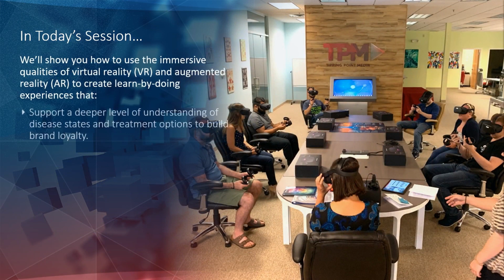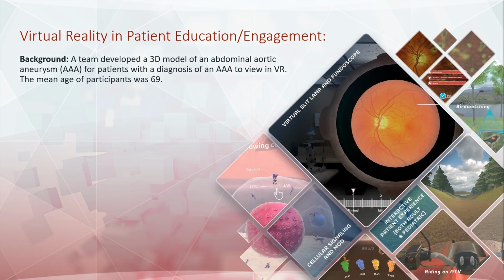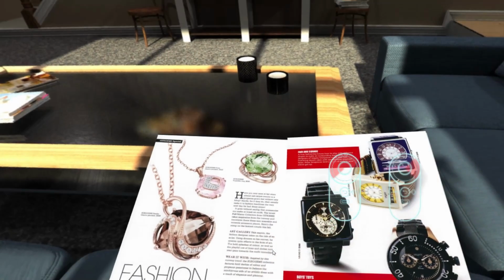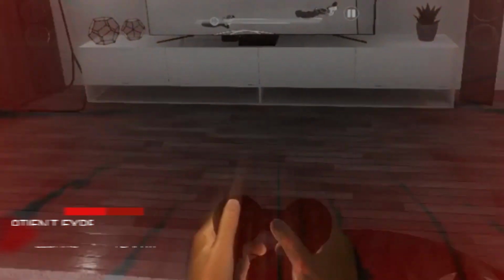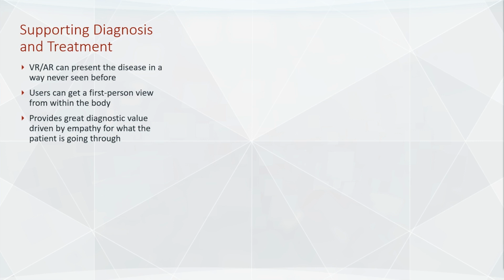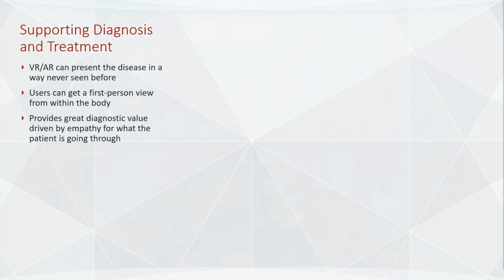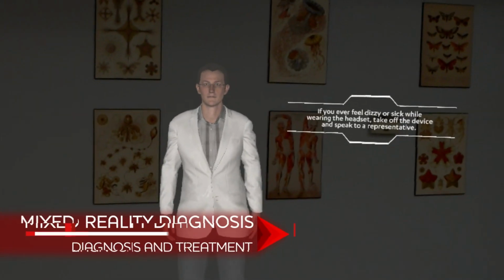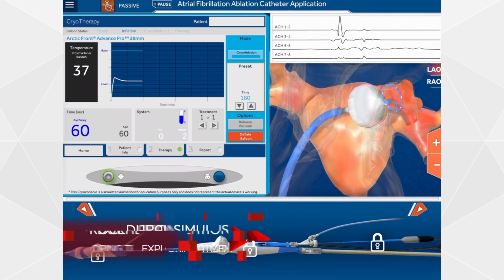Experiential Learning for Patients and HCPs Using VR & AR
Learn-by-doing experiences like medical simulations and acquiring empathetic perspectives through patient journeys bring unique awareness about diseases, procedures, and treatments. The immersive qualities of augmented and virtual reality work to let learners see and feel life through the patients' eyes and give them long-lasting emotional connections to patients and their stories. Join Tipping Point Media in discussing empathy and simulation-based education for patients and healthcare providers and how using augmented and virtual reality can enhance learning and communications.